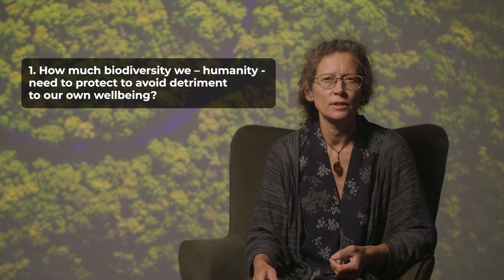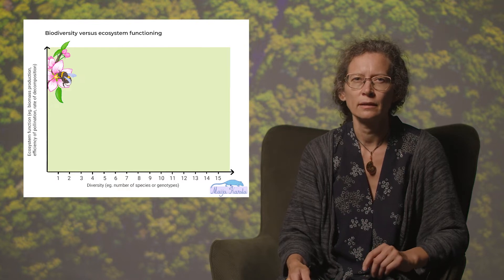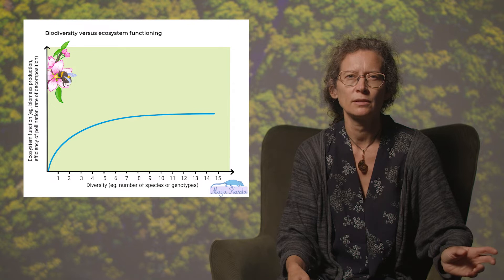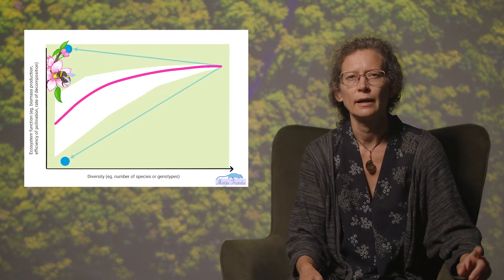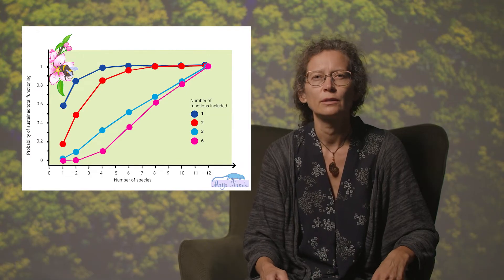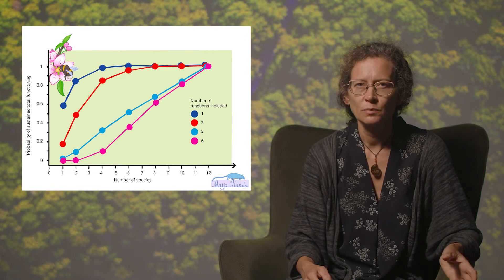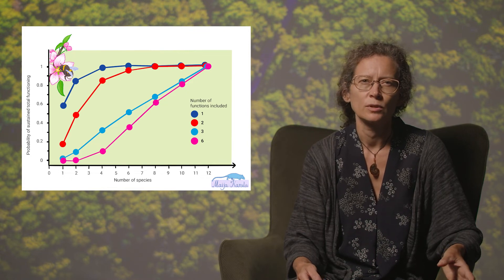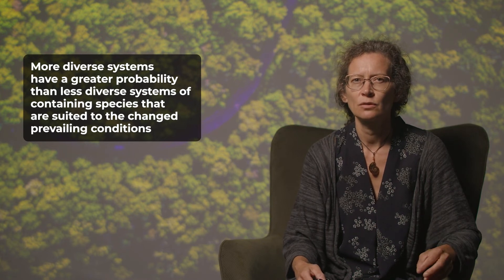Biodiversity and ecosystem functioning - Irina Herzon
Irina Herzon

Biodiversity.now
Climate University
2022